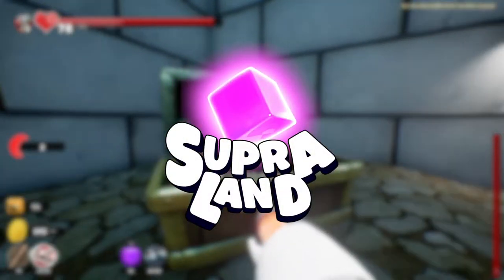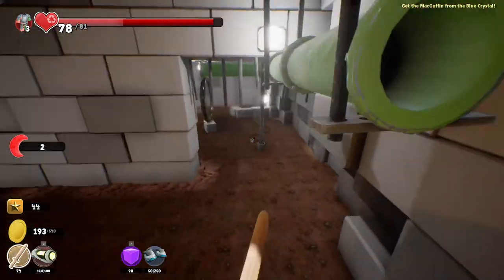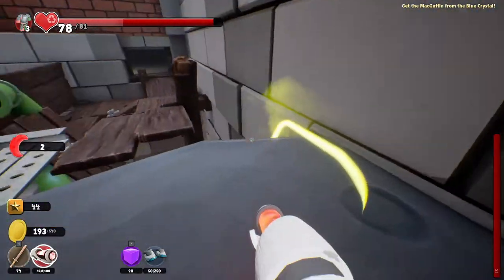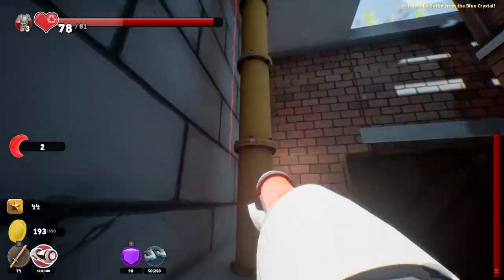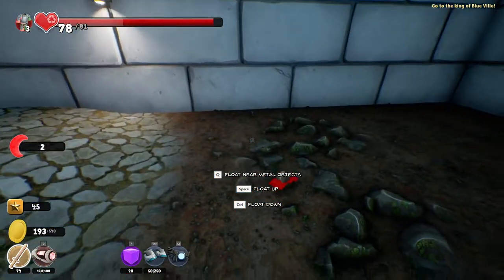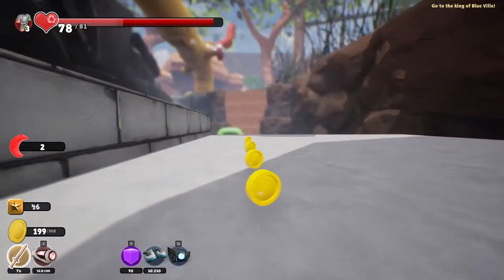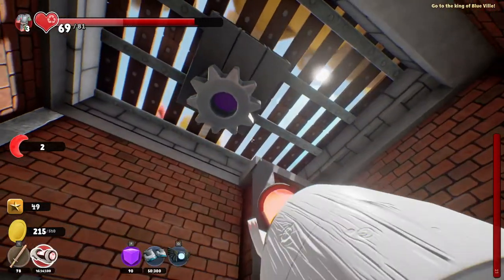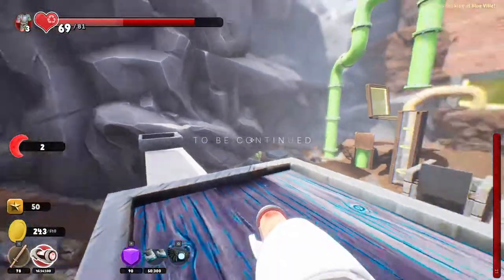We Found The Float Buckle | Supraland - #15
Finally got our hands on the Blue McGuffin! This changes everything...

I am going to be giving away one Steam Code that will allow you to activate a copy of Supraland so you can get to play the game for yourself and enjoy it. The winner will be announced at the end of this series on Twitter and Instagram so make sure you follow me there so you know if you won.

2) Like the video

A like is not enough to give me enough info in order to select a winner.